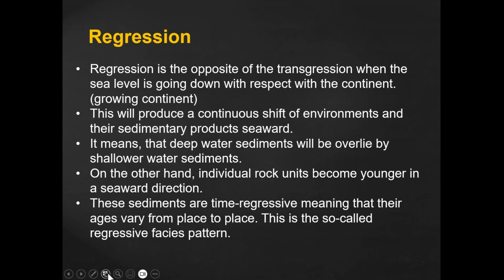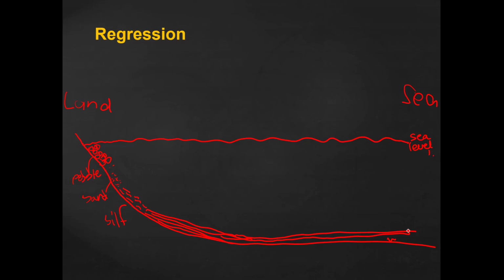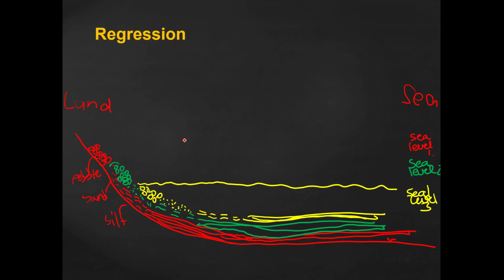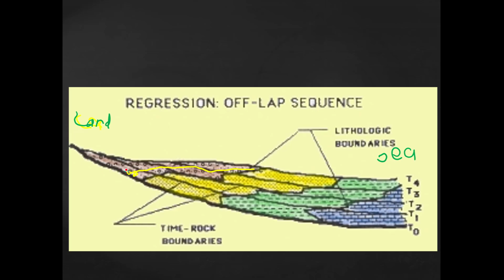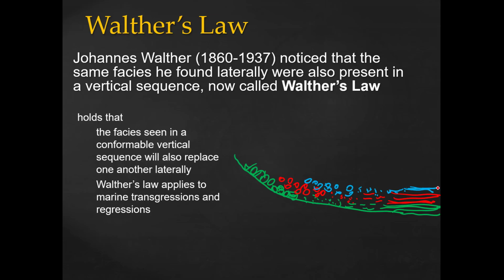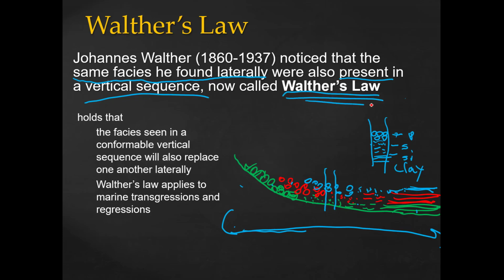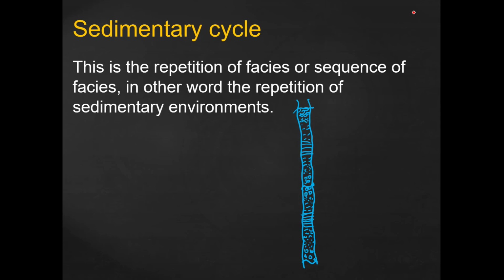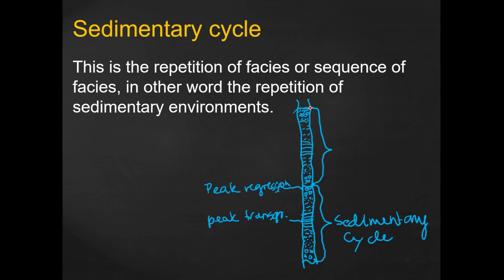Rocks fossils and time segment 6.